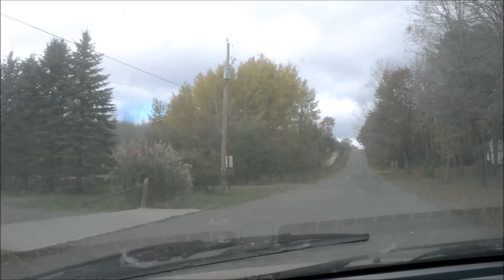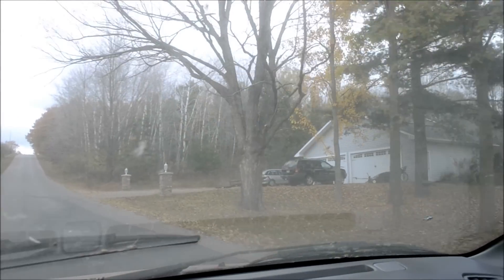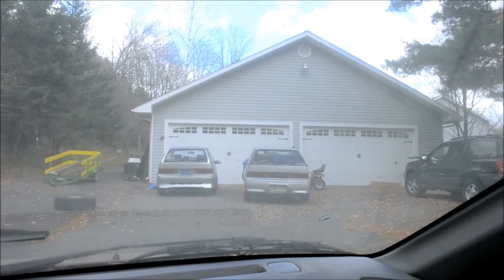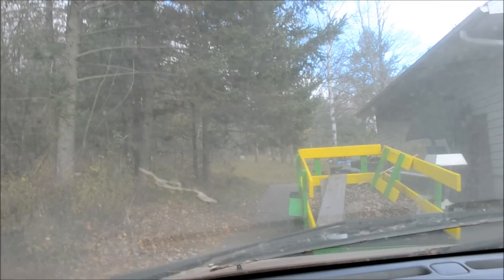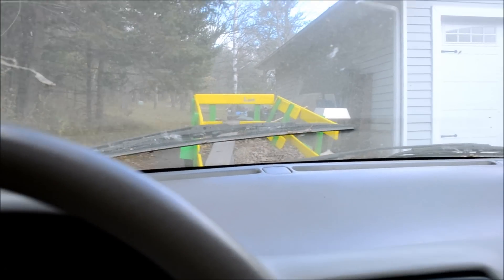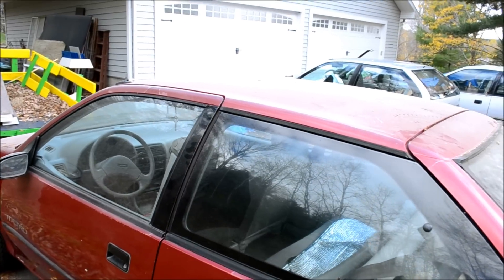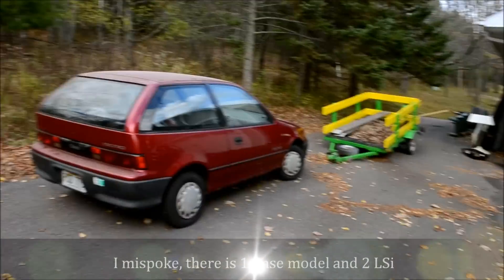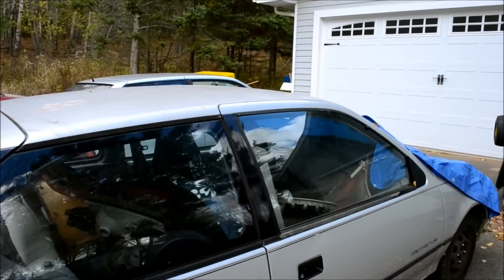Geo Consolidation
Description